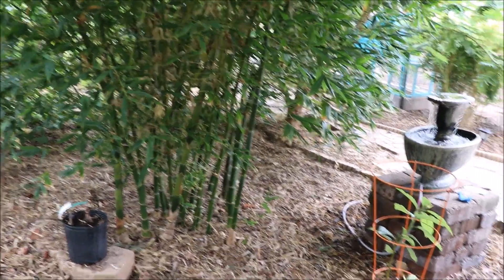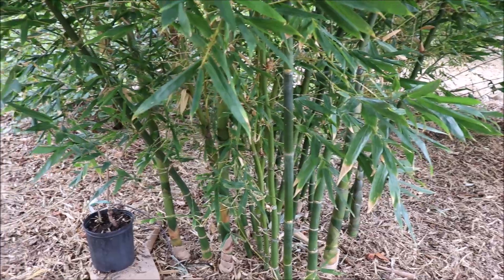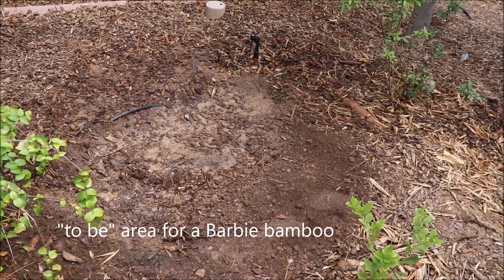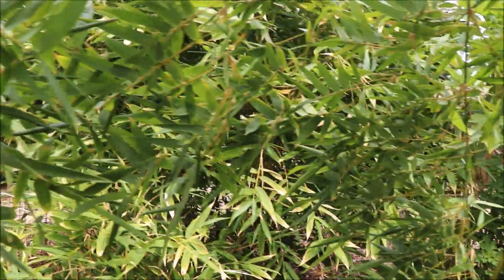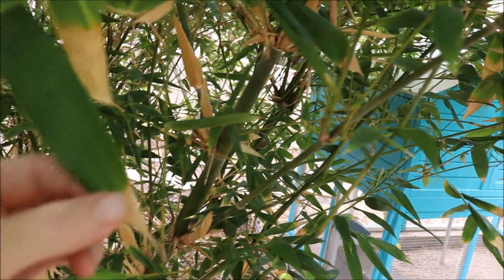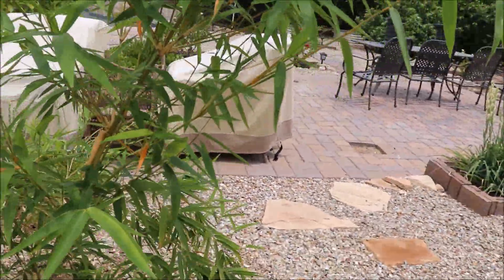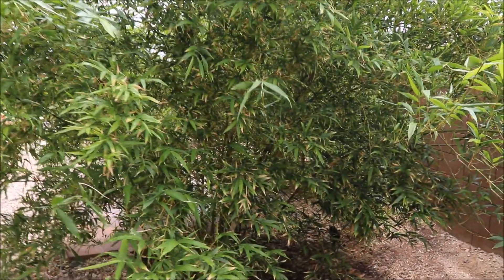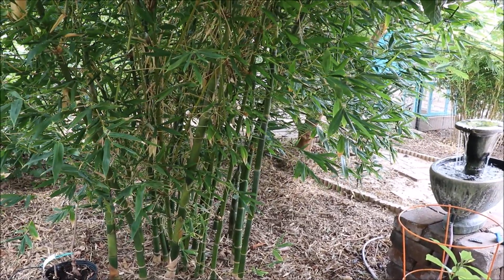2021 Arizona 9B Garden Clumping Bamboo Tour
Where you can purchase clumping bamboo: Tropical Bamboo Nursery & Gardens based in Loxahatchee, (Palm Beach) Florida

Fertilizer I use:
manure/compost 1x per year  in Spring
Nutricote 18-6-8 1x per year in Spring